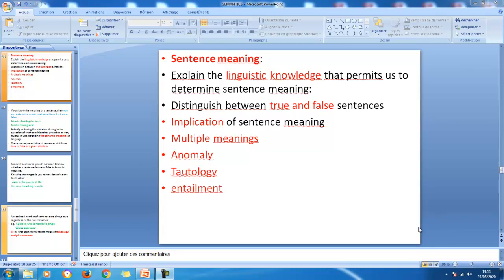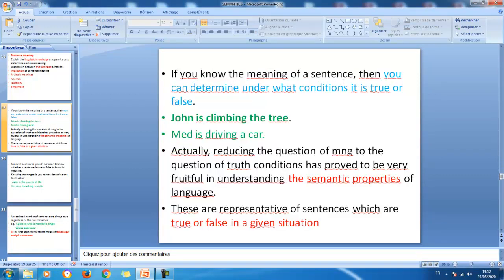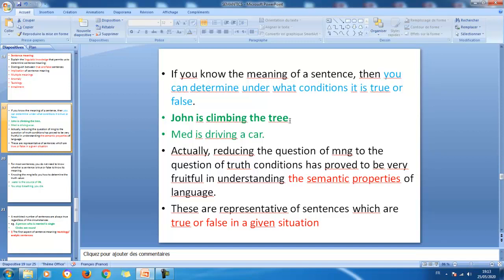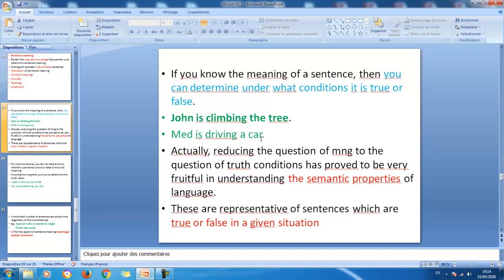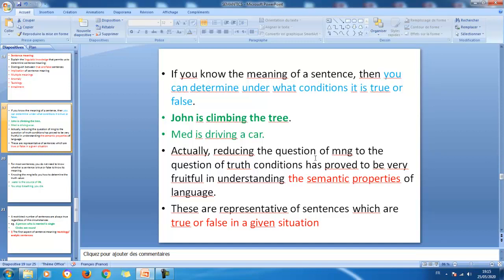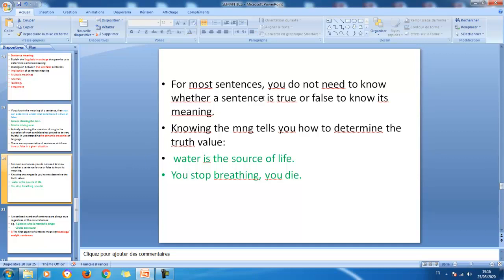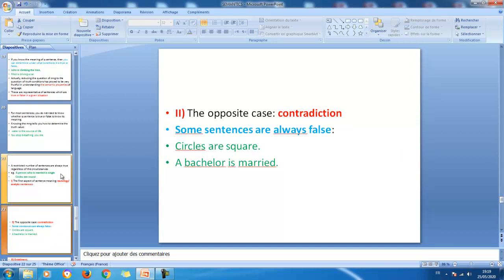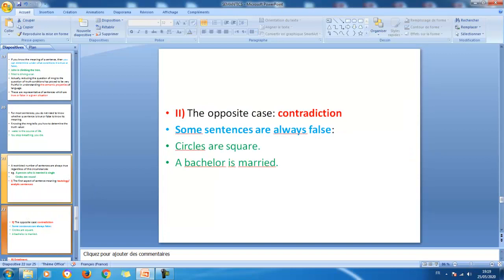Introduction to Linguistics - Semantics - P3